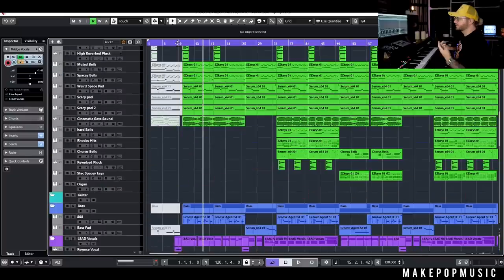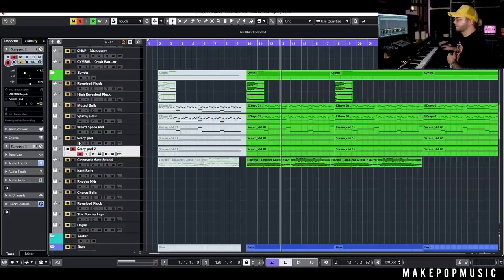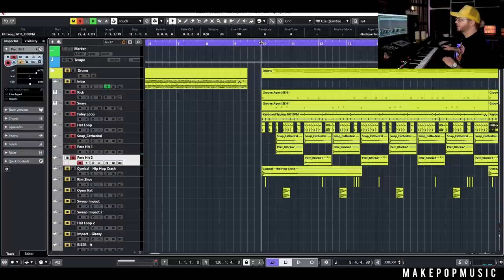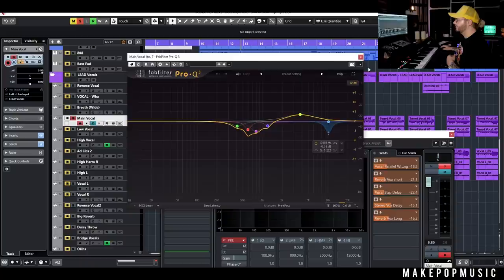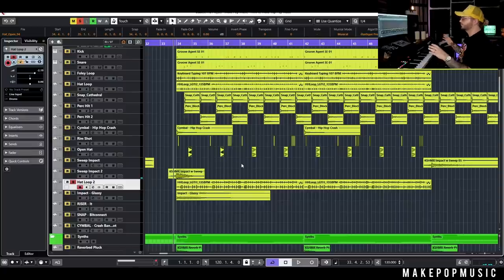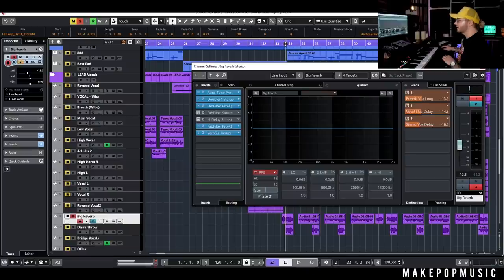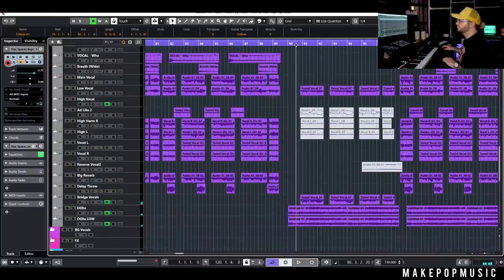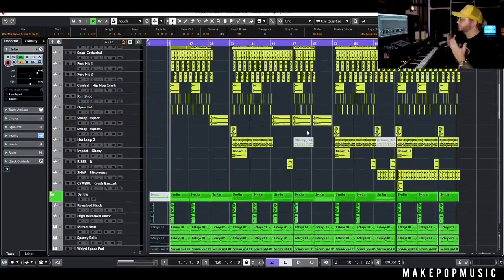How To Make Dark Trap Pop (Always Never, Anders, Manila Grey) | Make Pop Music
In this week's video, Austin shows you how he produced a dark trap pop song with hard hitting drums, huge 808s, and soaring vocals! Check out how he made his song, "100 Ways" and download the free stems to follow along!

Listen to 100 Ways Here!

My Gear:
DAW: Cubase 11 Pro
Desk: AZ Studio Workstations
Monitors: Focal Shape 65s with Focal Sub6
Interface: UAD Apollo Twin USB
MIDI Keyboard: M-Audio Code 61
Keyboards: Roland Juno DS88 & Roland Juno 106
Preamps: Heritage Audio HA81A & Audient ASP800
Microphones: Slate ML-1, Shure SM7B, JZ BH-1, JZ V67, Lauten Audio LA-320, Lauten Audio LA-220, Lauten Audio LA-120, AKG P170, Sterling ST59
Camera: Panasonic G7
Lens: Panasonic 25mm f1.7
Camera Lights: Neewer LED Light Panels

Timestamps:
Preview 0:00
Intro 0:13
Verse Synths and Keys 1:58
Verse Drums 6:57
Verse Bass / 808s 11:02
Verse Vocals 12:50
Making a Pre-Chorus 15:58
Building the Chorus 17:48
Verse 2 Tweaks 22:55
Adding a Bridge / Breakdown 25:30
Final Chorus Additions 28:26
Making an Intro 29:45
Outro 30:30